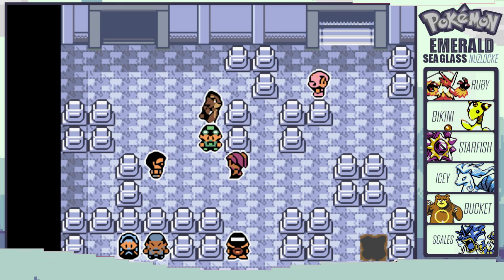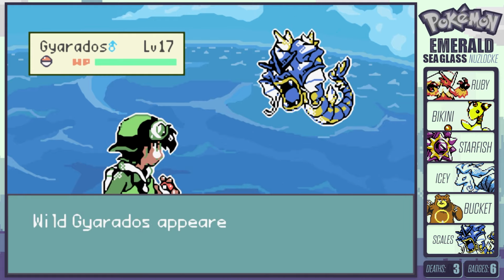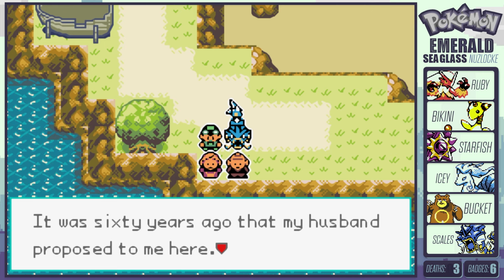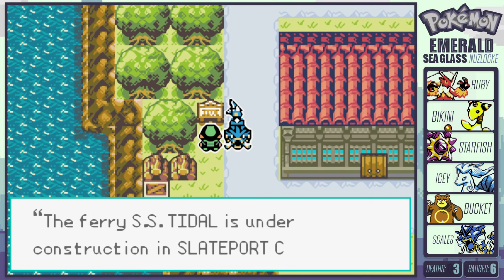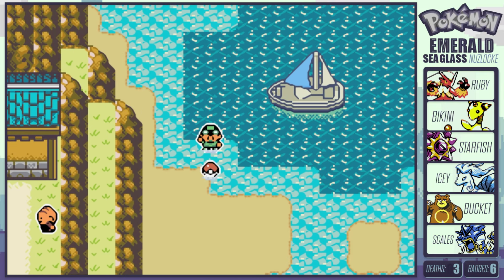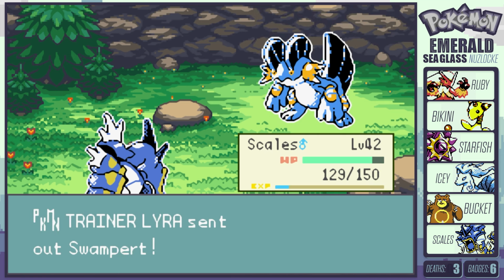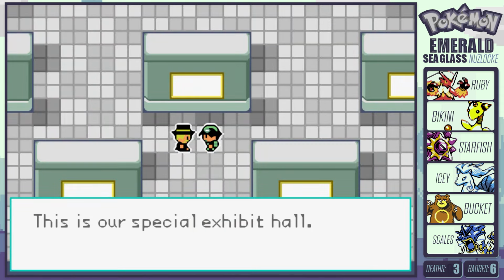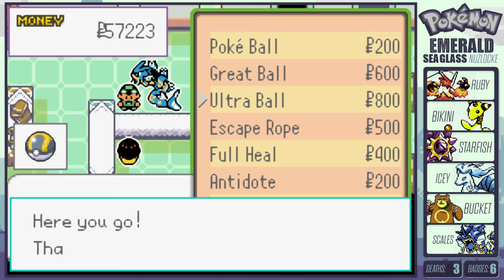Shopping Lillycove: Pokémon Emerald Seaglass Nuzlocke Part 32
Let's take on Lyra and go to an art museum!

Welcome to a Nuzlocke challenge of a Pokémon fan game called Pokémon Emerald Seaglass! This game features a mix of the generation 2 and 3 graphics, unique quality of life updates, and some story changes and additions to the original Pokémon Emerald Game.

Join along as we explore the updated Hoenn region, now with new Pokémon and areas to explore!

RULES:

1. Any Pokémon that faints must be released or boxed permanently. It is considered “dead” for the rest of the challenge.

2. Only the first wild Pokémon encountered in a route or area can be caught. If the player fails to catch it (ie. it flees or faints), their opportunity to catch a Pokémon in that area is lost.

3.The player must nickname all Pokémon they catch or obtain.
These are the basic guidelines of any Nuzlocke challenge. Some common optional rules include:

Duplicate clause: If the first Pokémon in an area is one the player already owns, they may continue battling until they encounter one they do not own, and then attempt to catch it. This rule prevents a player from having multiples of the same Pokémon, especially early in the game when the selection of different Pokémon on the first few routes is limited.

Shiny Clause: If the player encounters a shiny wild Pokémon, they may catch it, even if a wild Pokémon has already been encountered in that area. This does not count as the encounter for that area.

Level Cap: The EXP gain of a Pokémon will stop at the level of the highest enemy Pokémon of the next Gym Leader.

Recorded with OBS, edited with premier pro.